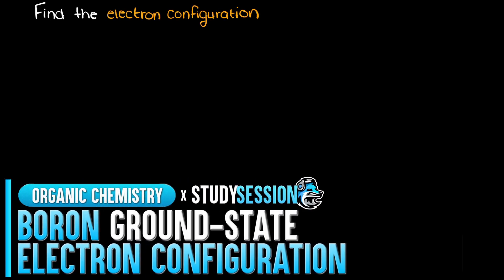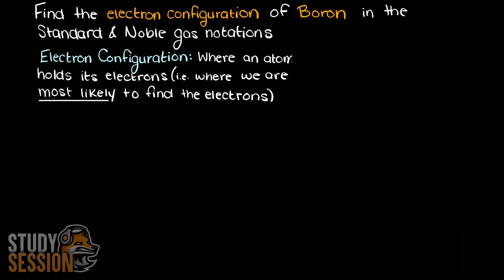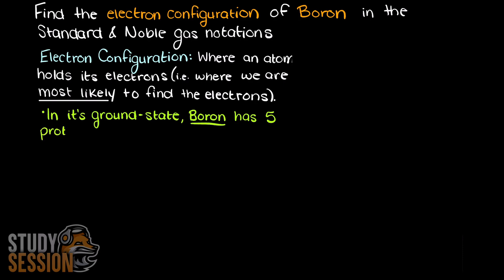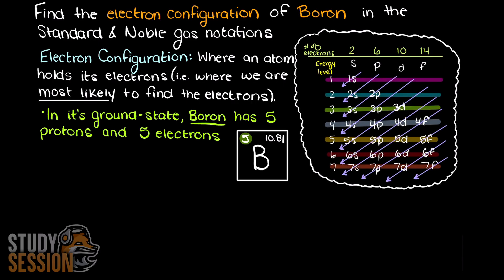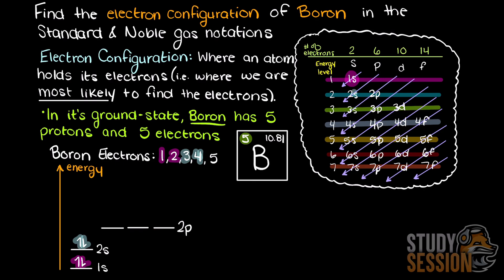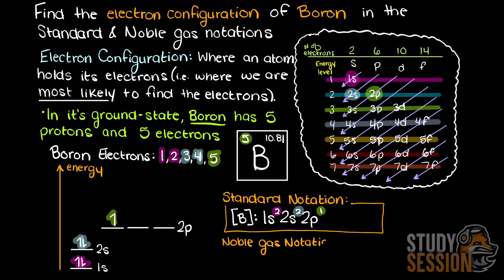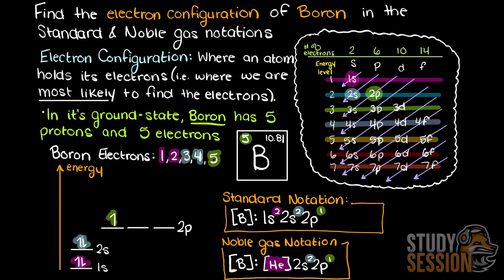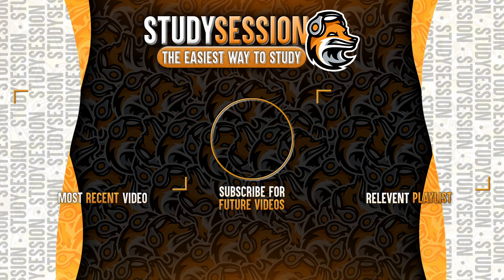Boron Ground State Electron Configuration | Organic Chemistry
Let's find the ground state electron configuration of Boron! In this example video we are asked about Boron ground state electron configuration! A single Boron atom has 5 protons and 5 electrons, but how do we know where Boron puts its electrons, in which orbitals?

This timeline is meant to help you better understand Boron Ground State Electron Configuration:
0:00 Introduction.
0:16 What is electron configuration?
0:38 Boron electron configuration
2:14 Outro